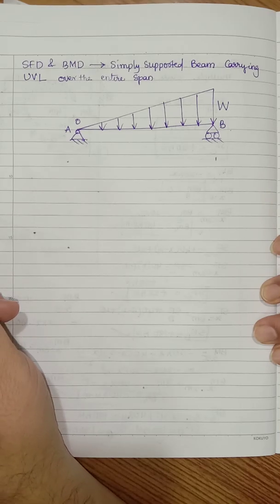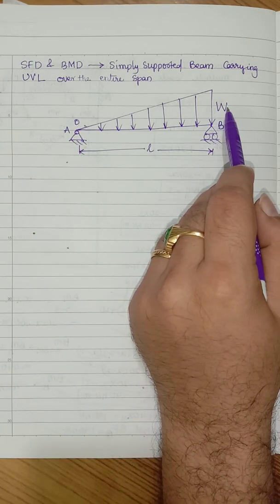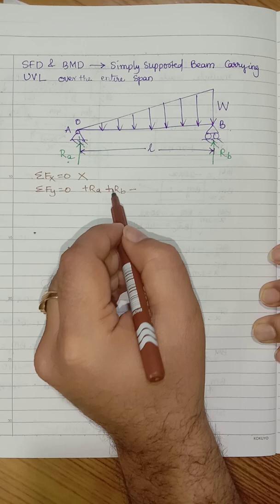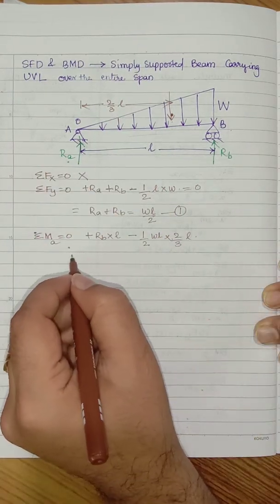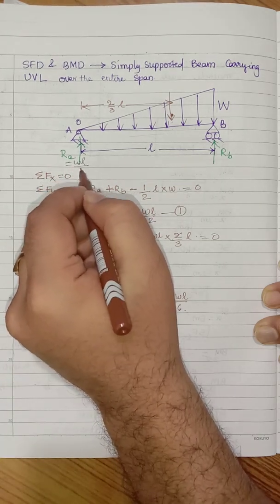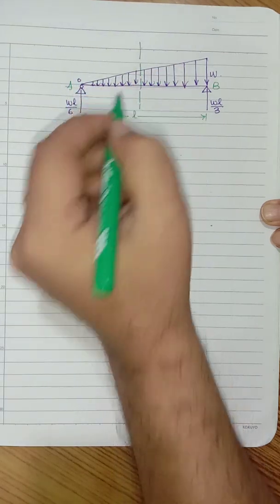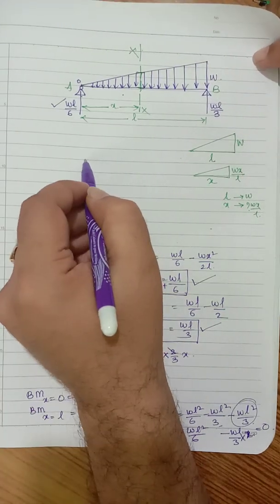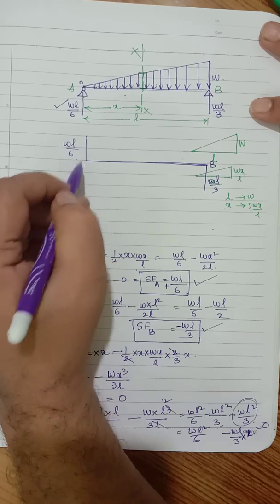SFD AND BMD FOR A SIMPLY SUPPORTED BEAM CARRYING TRIANGULAR LOAD